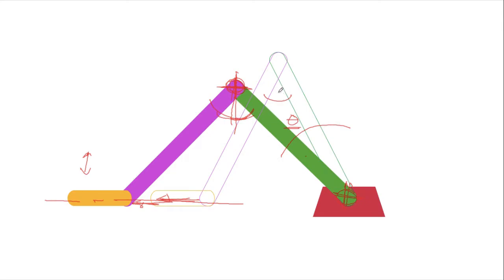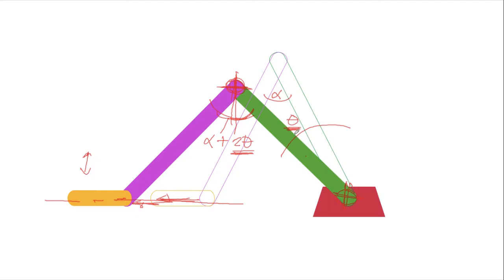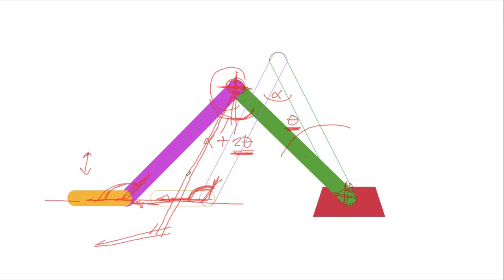Robot Math : Applied math sa robotics at kinematics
Students and parents, another day of exploring math and physics in real life. Ang ating usapin ngayon ay robotics. In this video, pag-aaralan natin ang motion calculations ng isang robot arm at mag simulate tayo sa totoong working model. Kahit stay-at-home, let's make it learn-at-home time.

I hope you will enjoy this learning experience at sana madala ninyo ang karunungan na ito into another level. Kung gusto ninyo ng career sa Mechanical Engineering, robotics, electromechanics, o manufacturing and industrial automation, dito pwede magsimula ng journey into learning.

God bless everyone and stay safe.